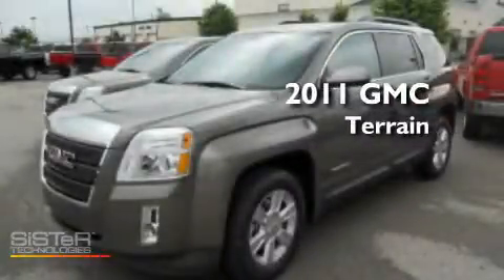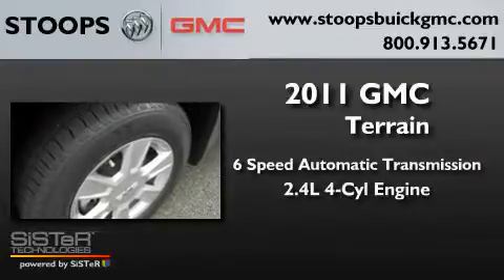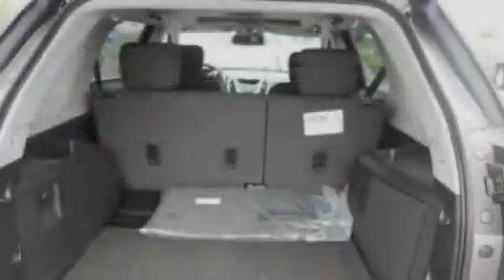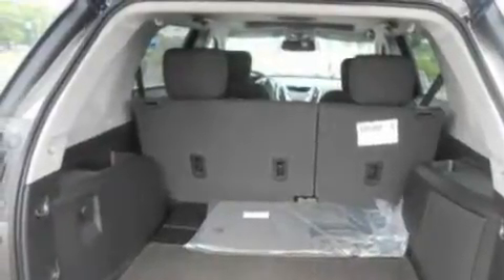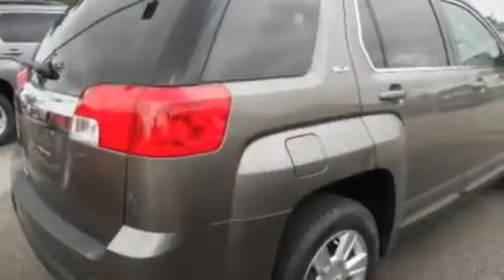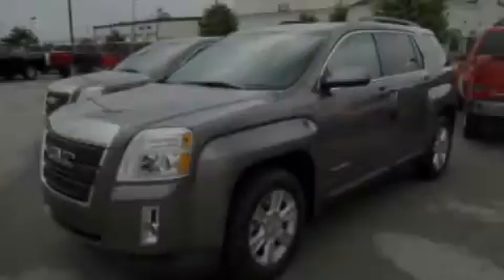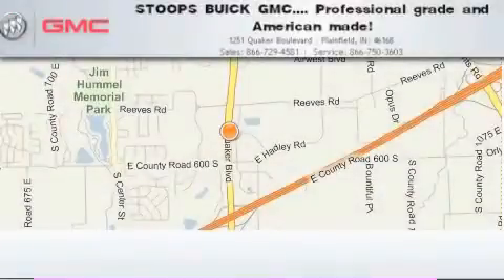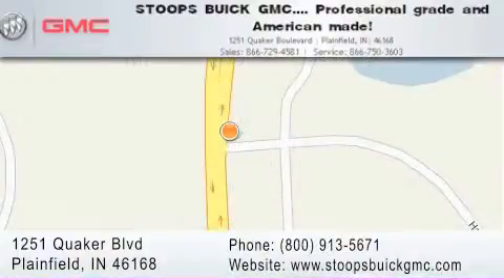2011 GMC Terrain Plainfield IN 46168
Year : 2011
 Make : GMC
 Model : Terrain
 Engine : 2.4L I4
 Trans . : AUTO 6SPD
 Exterior : Mocha
 Miles : 12

 Stock : B6451188